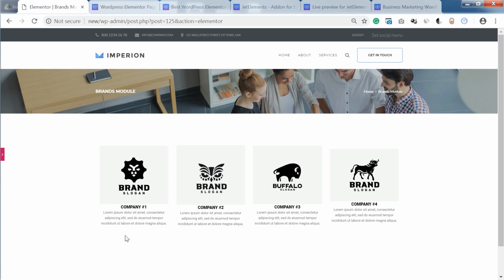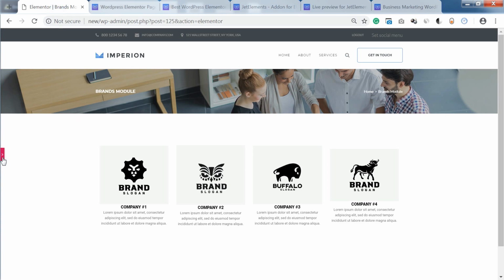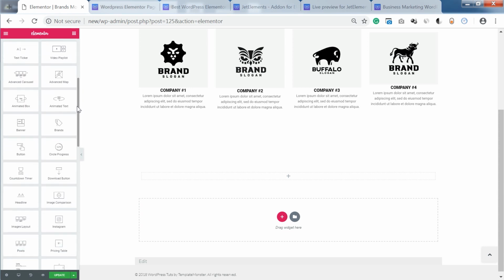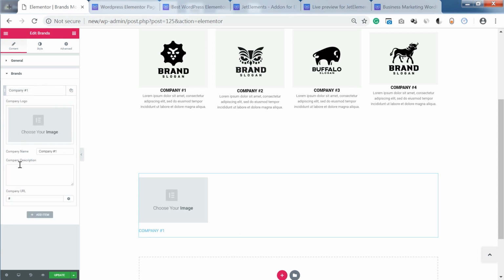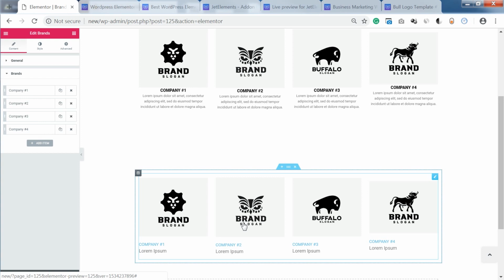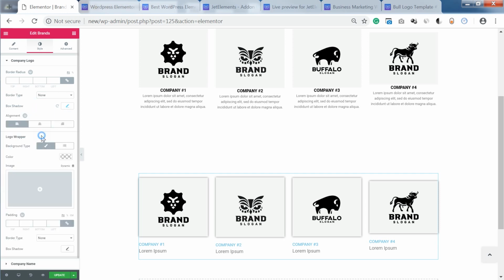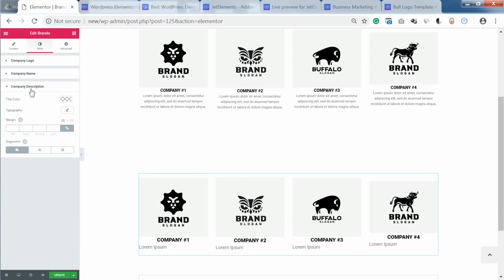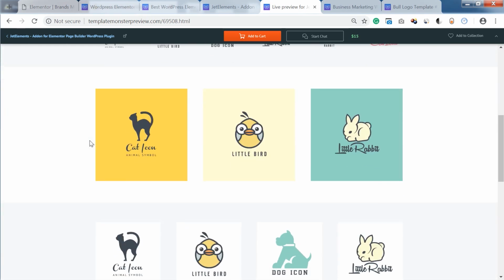How to Add Brands Module to Your Website Using Elementor Page Builder?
If you are an Elementor Page Builder fan – you can create the Brands module without any issues. To recreate the steps shown in the video, get JetElements Plugin Now

In this video tutorial, we'd like to give you an example and short instruction on how to add Brands module to your website. If you prefer written information – go through our article

In the modern world connections sometimes mean more than money. “Say who is your friend and I’ll say who are you”. For the companies that means that the more well-known clients you have – the more reliable you are.

As the basic template in this video we use Imperion. It has not only Elementor Page Builder included to the pack, but also a number of Jet plugins, that will sufficiently increase the number of available widgets. JetElements plugin offers a huge bunch of Elementor's modules to the page builder menu and widely expands your possibilities.